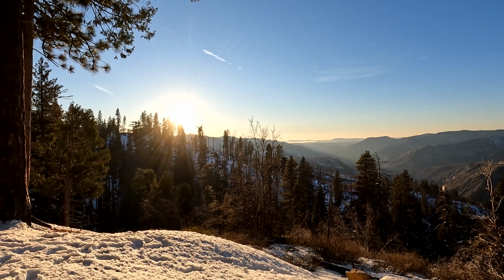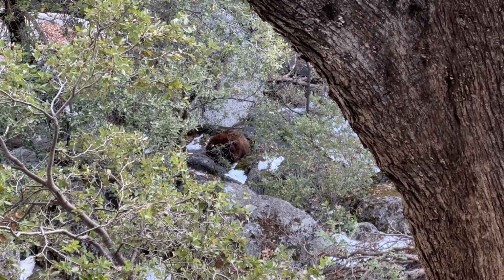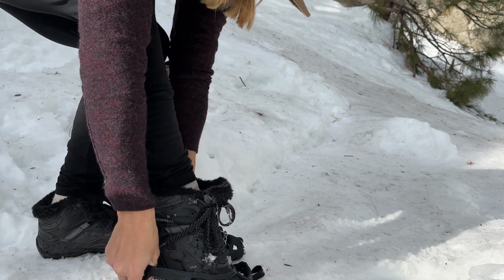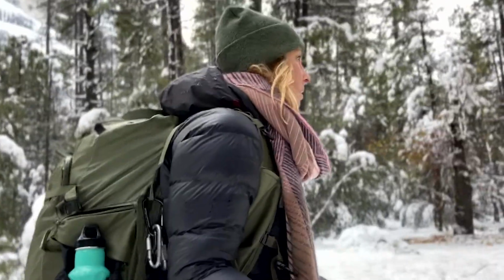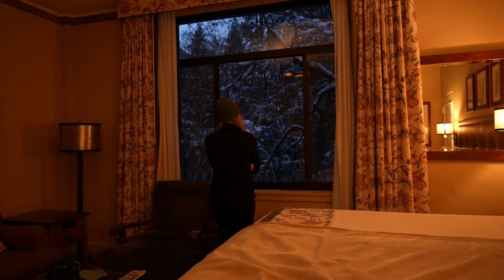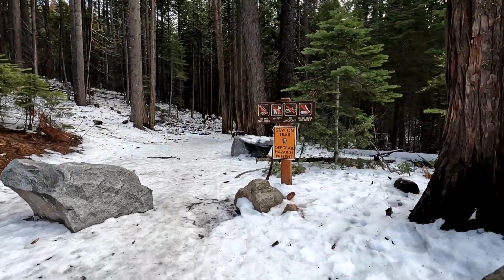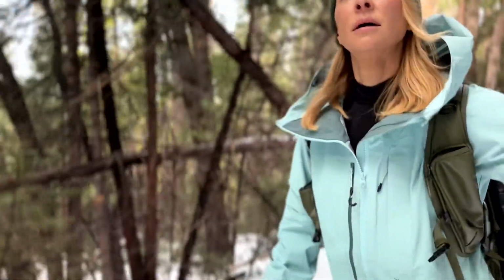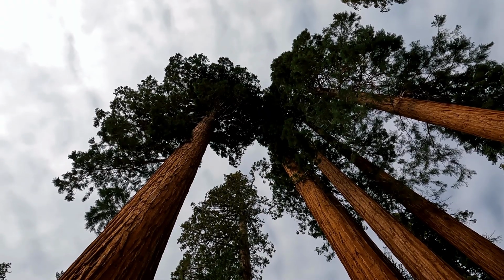Solo Trip to Yosemite National Park in Winter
Located in California's eastern Sierras Yosemite National Park is one of America's favorite parks. In the winter months much of the park is closed and what remains open is a winter wonderland. I visited the park at the end of December for a short solo trip to hike, snowshoe and explore the winter trails.
Check out lodging in Yosemite National Park:
🏨 01:26 - Yosemite Valley Lodge
🏨 08:06 - The Ahwahnee Hotel

CREATOR RESOURCES
+ Creators get the best Youtube Analytics by using  @TubeBuddy  and save 20% :
+ Envato The best place for Stock Footage/After Effects/Music & Elements

Shimoda Action X Series BackPack: Use Ford10 to save 10%

CREDITS:
Edited and Produced by Alice Ford and AIW Productions on location in California